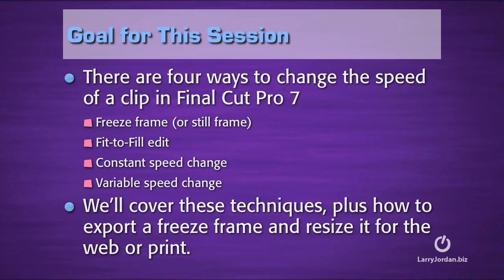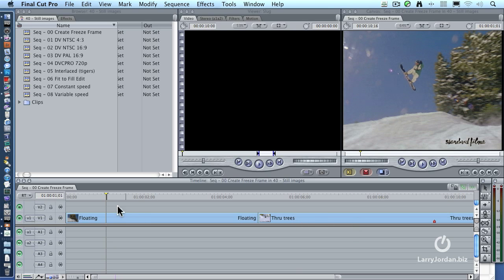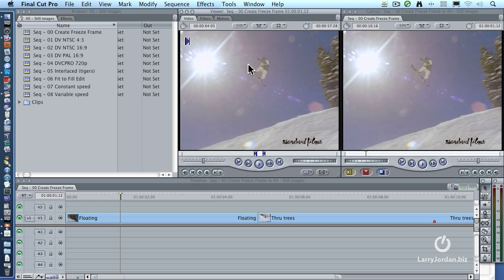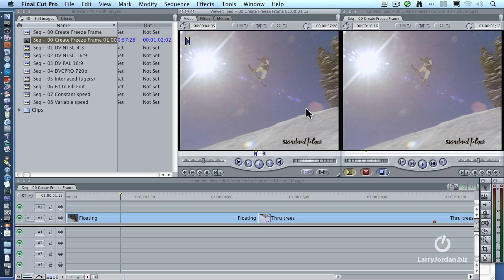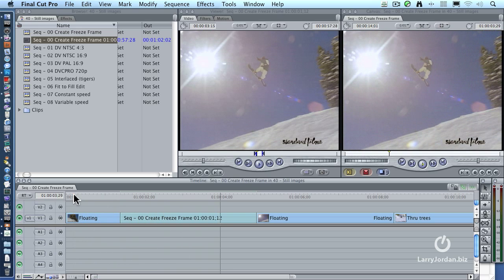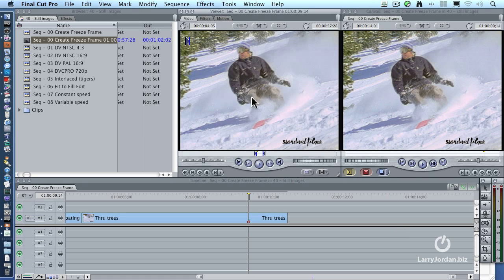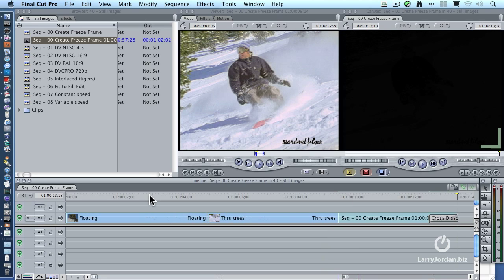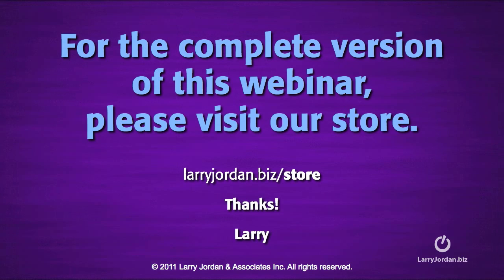Still Frames and Speed Changes in Final Cut Pro 7 (webinar preview)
In this Final Cut tutorial webinar preview, Larry Jordan -- can only introduce you to the awesome webinar that illustrates the four ways we can change the speed of a clip inside Final Cut Pro

Create a still frame
Use a Fit-to-Fill edit
Make a Constant speed change,
Make a Variable speed change.

Be sure to buy the full webinar!

Sign up for Larry's FREE Final Cut Studio Newsletter -- filled every month with the latest reviews, techniques, tips, and reader comments